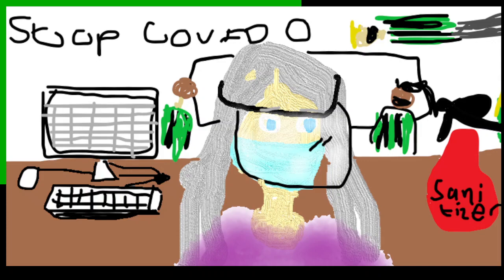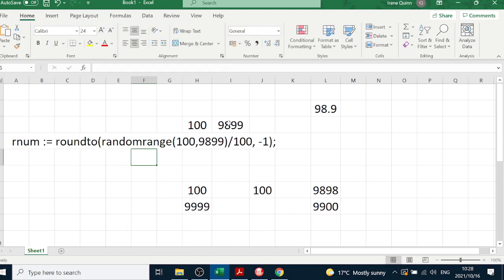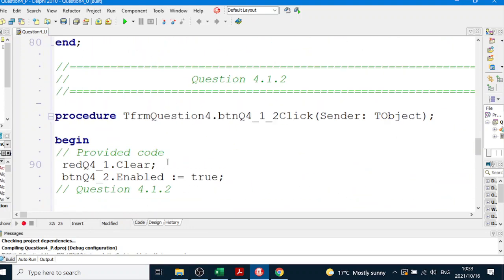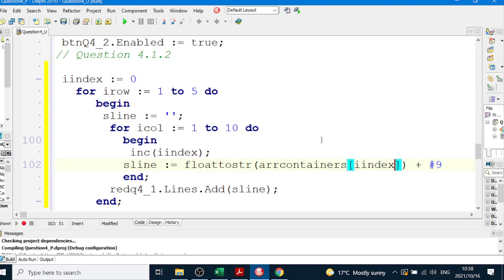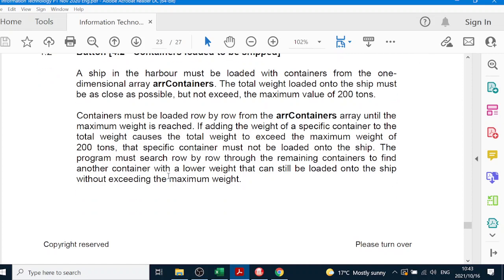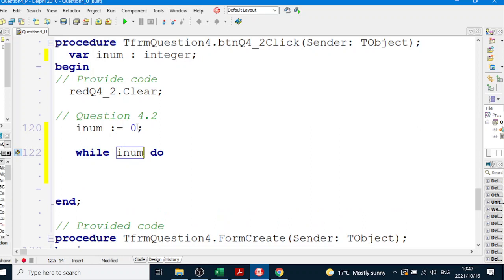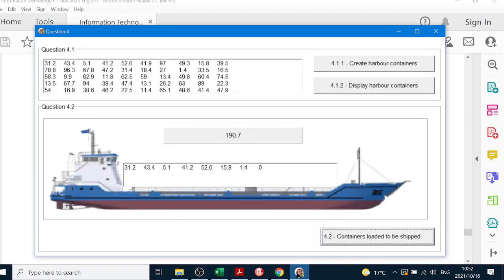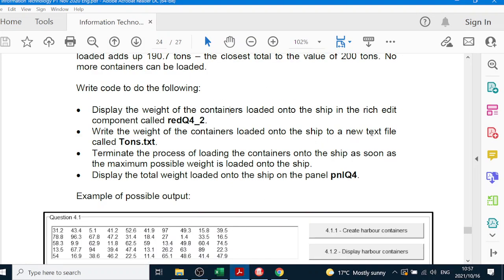Gr12 NSC Nov 2020 Question 4 Arrays